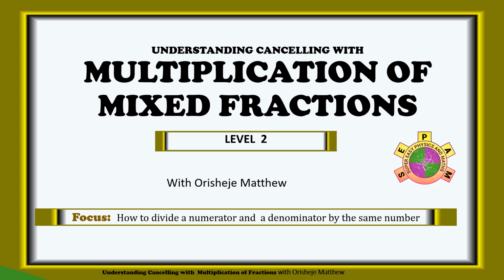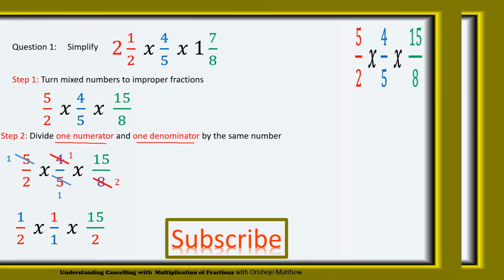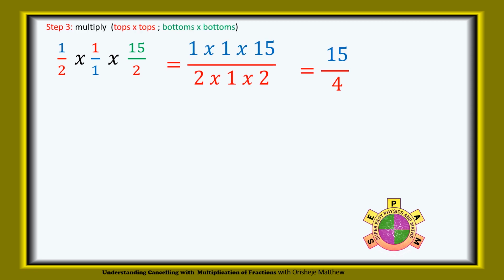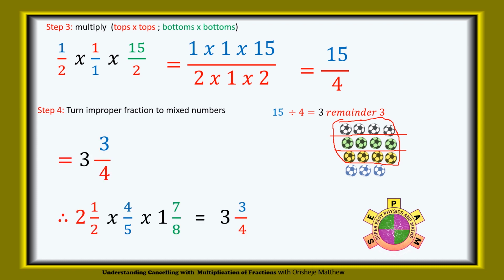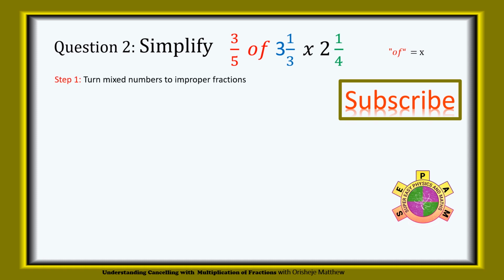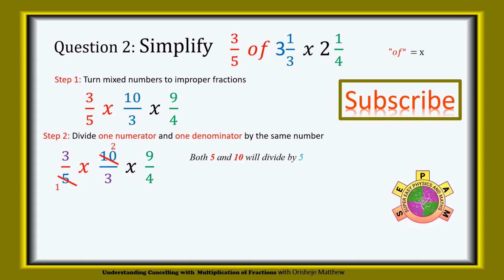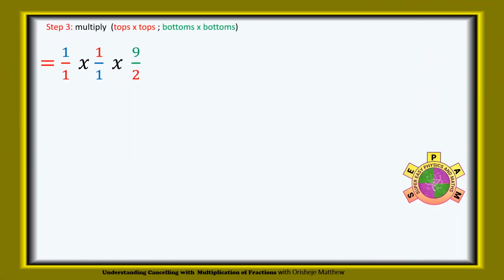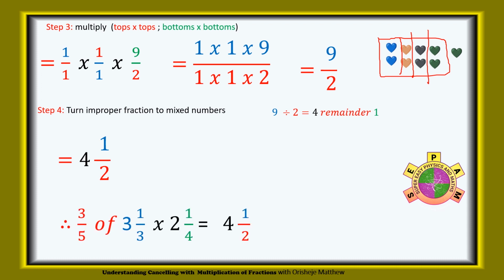HOW TO UNDERSTAND CANCELLING WITH MULTIPLICATION OF MIXED FRACTIONS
The video covers the detail explanation of the correct  step-by-step guide to multiplication of fraction.  This video is essential for anyone looking for how to easily understand and explain cancelling of numerator and denominators during multiplication of mixed fraction.